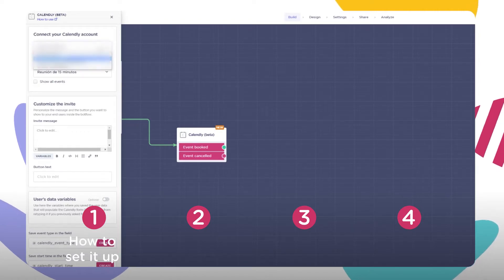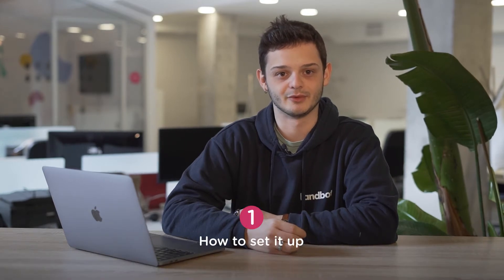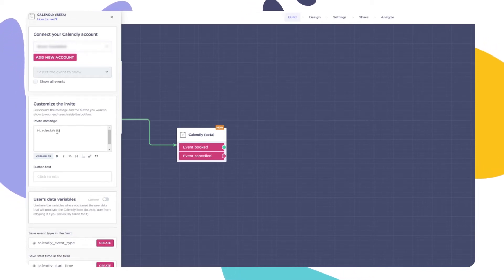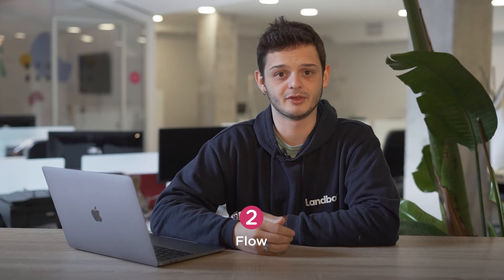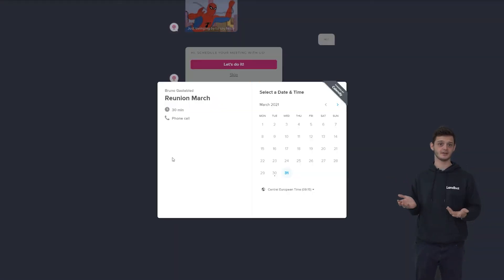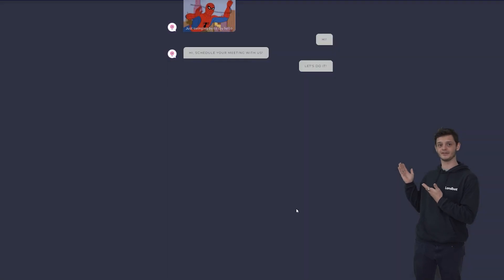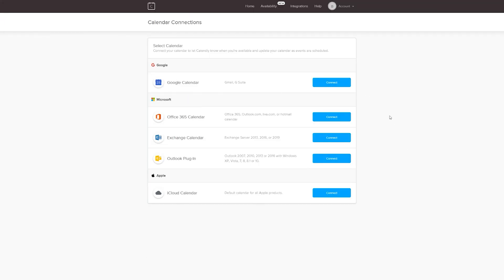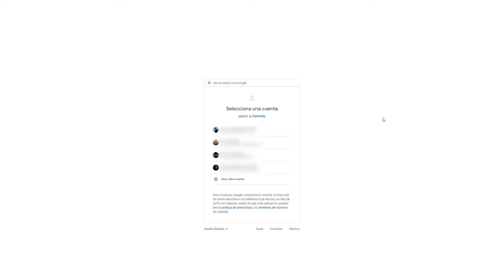Chatbot Calendly Integration (No Coding) | Landbot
Want a tool that gets your meetings booked in the simplest of ways?
The new Calendly integration gives your user the possibility to schedule meetings right from your bot, in just a couple of clicks!
Let’s see how it works and what useful things you can achieve with it!

We will divide our video in 4 main sections which will be:

1️⃣   Setting up the block
We will overview all the possible settings existing inside this block, and everything you can allow the user to do 🔨

2️⃣  Different flow possibilities
Depending on the users answers and choices the two different outputs that will be generated, the green path, if the user books a meeting and the red path, if he decides not to 🔃

3️⃣ The user’s perspective inside and outside the bot
How the user will see the final result on the bot itself, and you will see the different meeting inside the Calendly app 👀

4️⃣ A little pro tip from Landbot itself!
Calendly gives you a whole world of options, and here, from Landbot, we wanted to give a little tip that will help you in your meetings organization 🚀

Video sections
00:00 Intro
00:31 Setting up the block and account
01:20 Generated flows and how each one has a meaning
01:31 The user’s perspective inside and outside the bot
02:13 The Pro Tip
02:36 Recap Earn up to $350 when you refer your friends to Landbot!! Get your link at